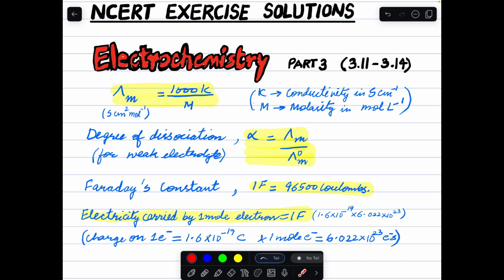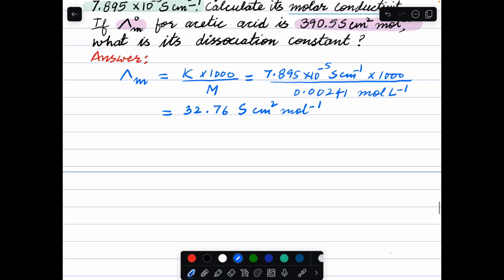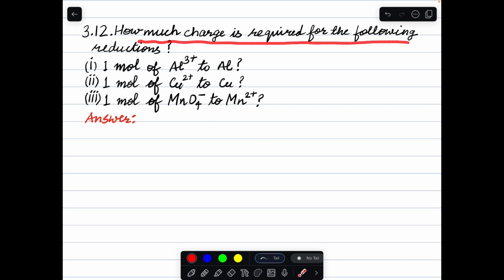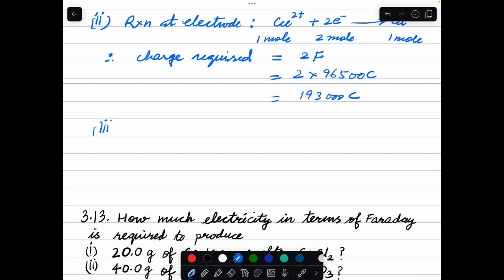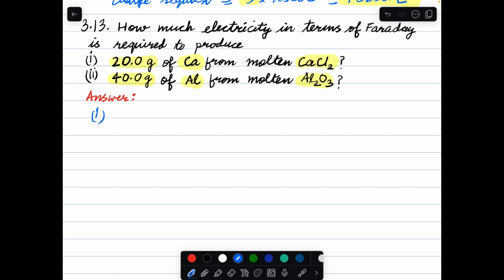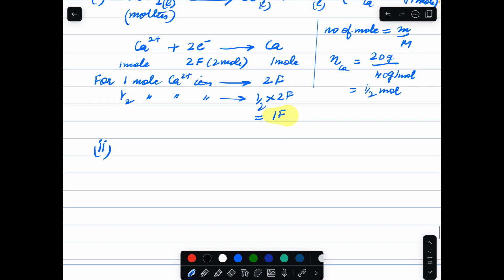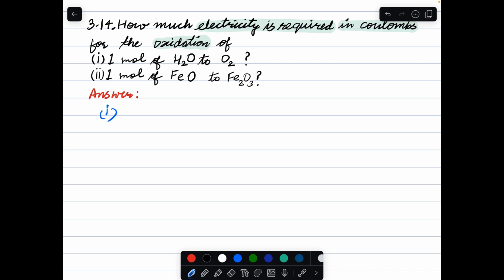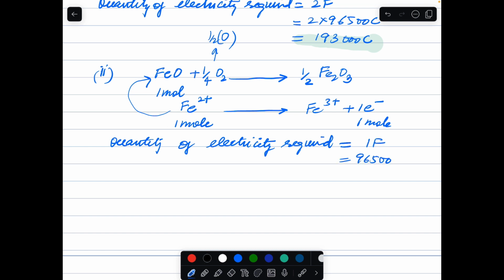GRADE 12 CHEMISTRY Electrochemistry NCERT SOLUTIONS 3.11 TO 3.14